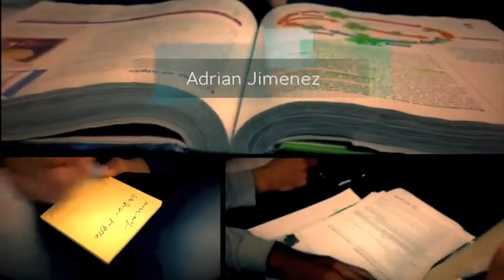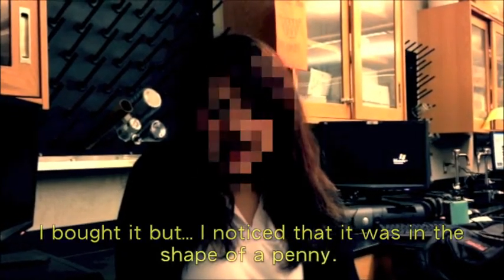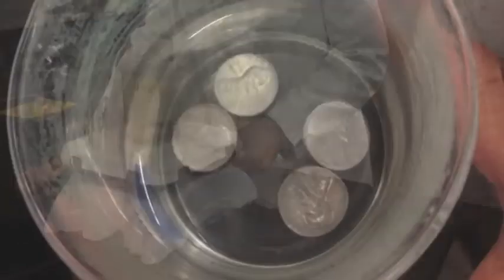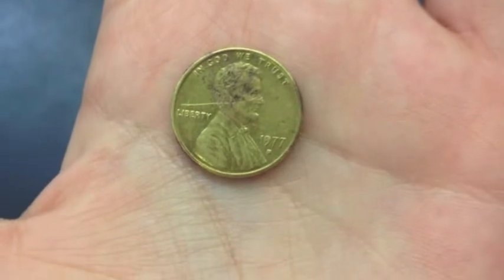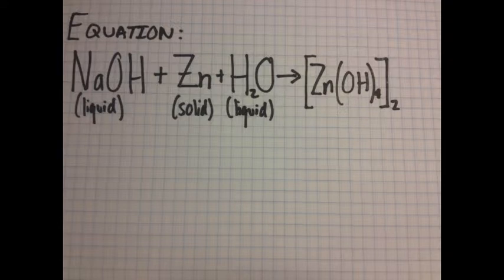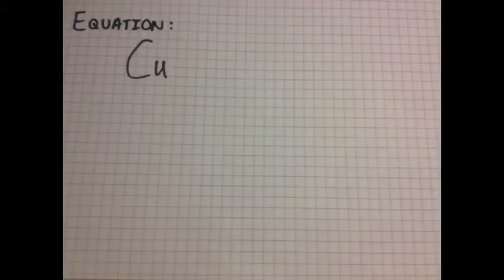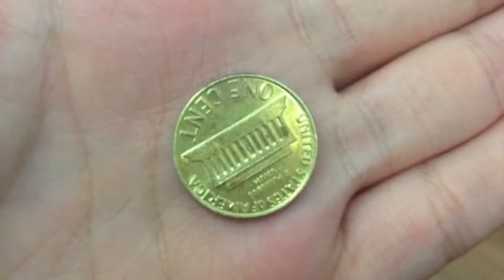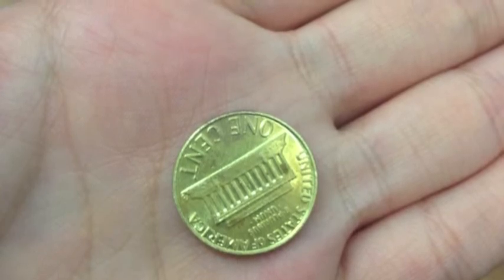SRM- Gold Penny Crime- Final Version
Gold Penny Lab. Ricky Stevens accused of obtaining counterfeit Gold Pennies. It is our job to prove him guilty.